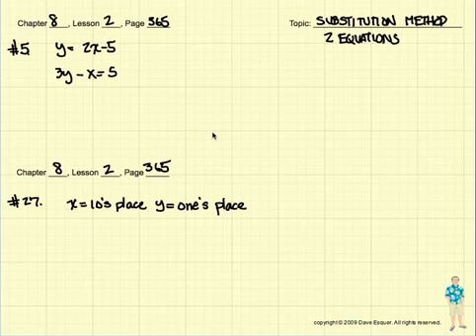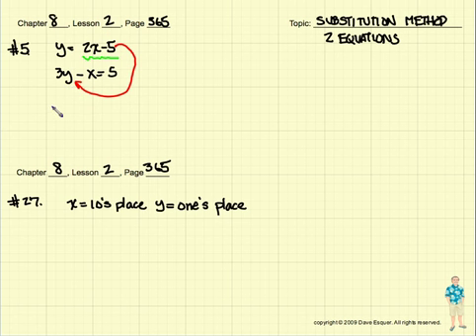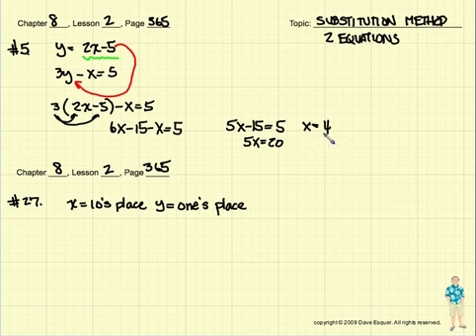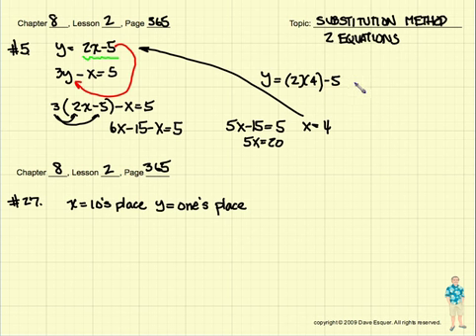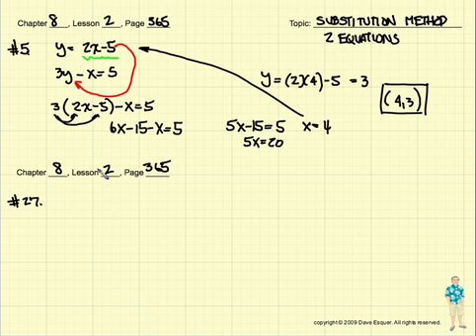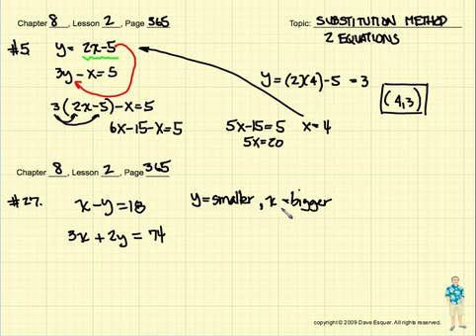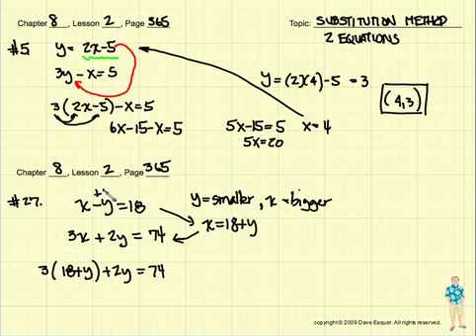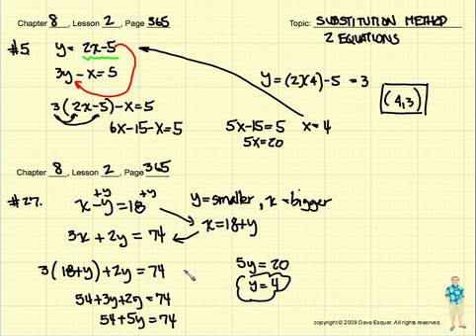Algebra 1 Substitution Method